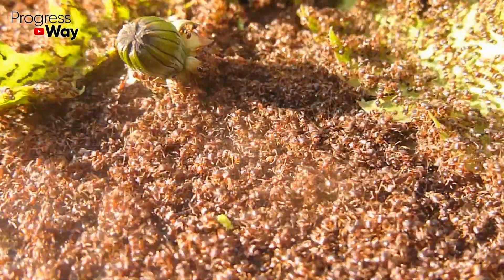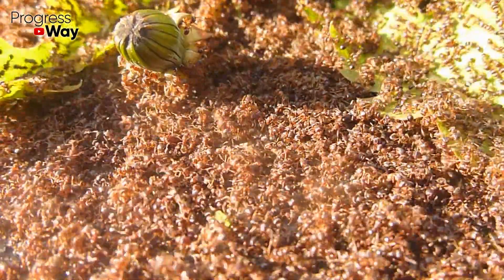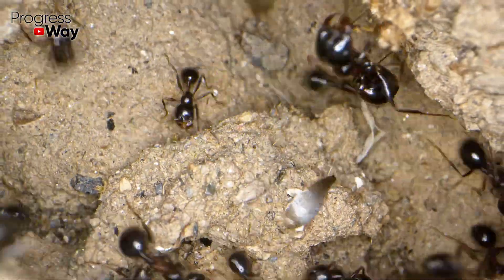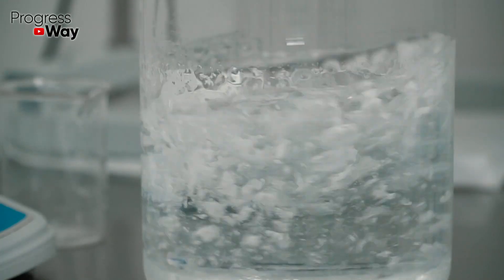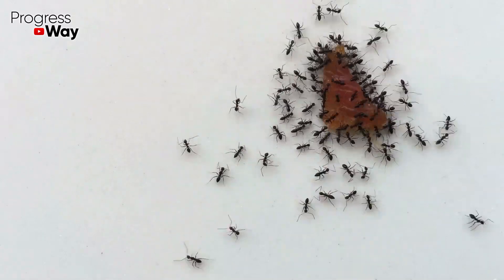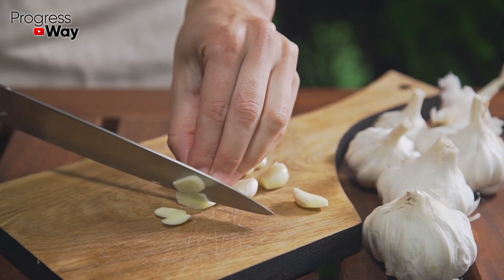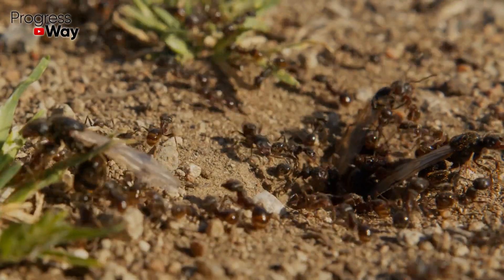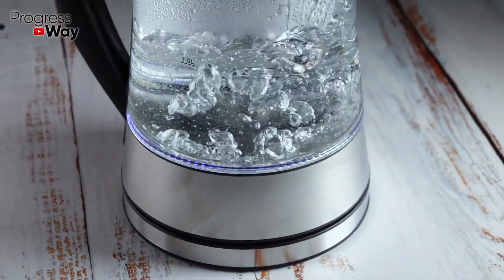NATURAL ANT REMEDIES How to get rid of Ants at Home and Garden Top 12 Ant Killer Ways